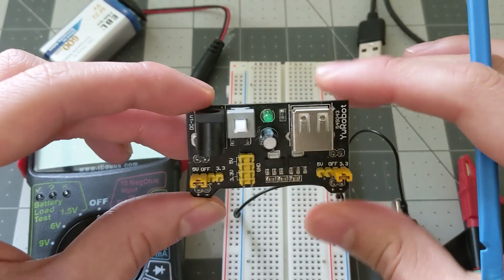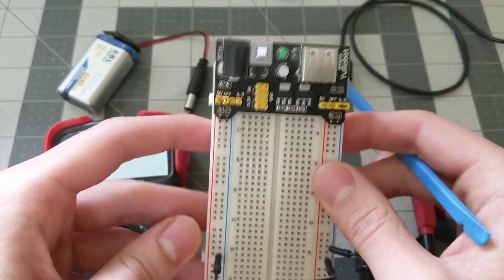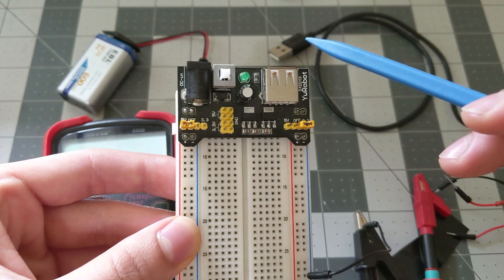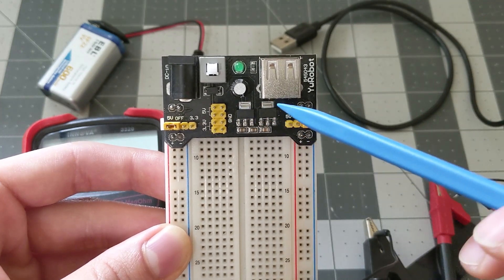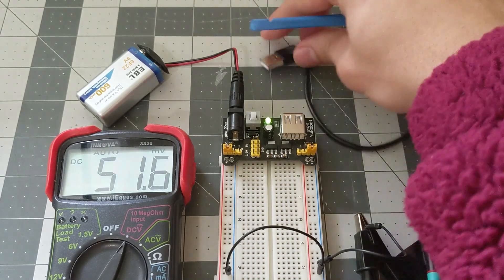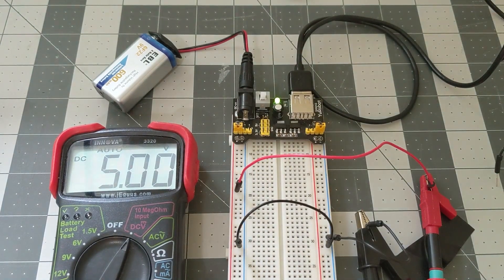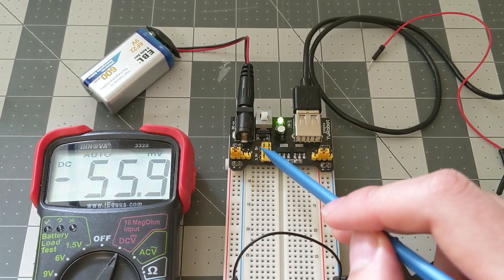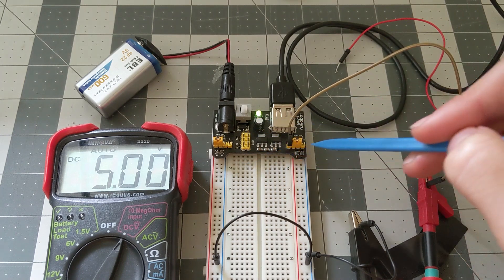Breadboard 3.5V 5V Power Supply Module | Everything you need to know!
Hello Engineers! In this video, I show you how to use this power supply module. This module is cheap, effective, and great for quick prototyping.

☑️ Materials
Breadboard Power Supply Module
830-point Breadboard
Dupont Male Jumper Wires

☑️ About QRbx
My name is Aary Kieu and I have a B.S in Electrical Engineering. I enjoy working with robotics and will be showcasing some of my projects here. I will also be posting engineering-related tutorials

-- Equipment --
► My Camera - Canon PowerShot G7 Mark 3
► My Tripod - 94-inch professional tripod
► My LED light
► My Microphone - Blue Yeti Blackout Microphone